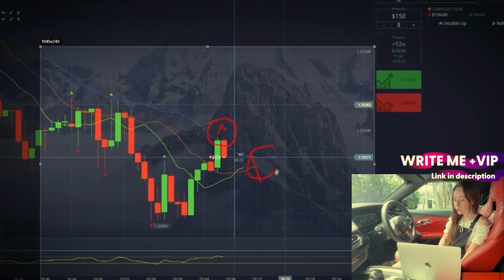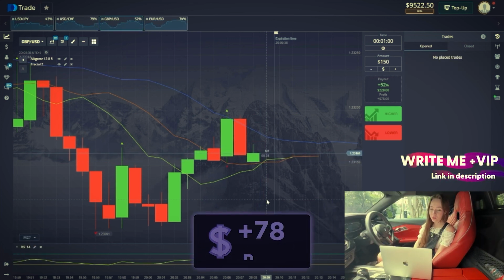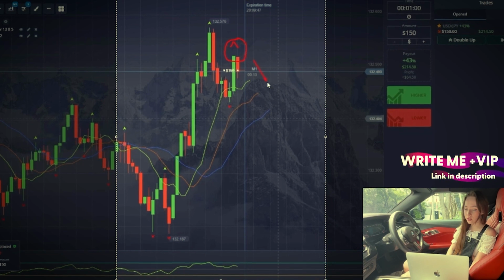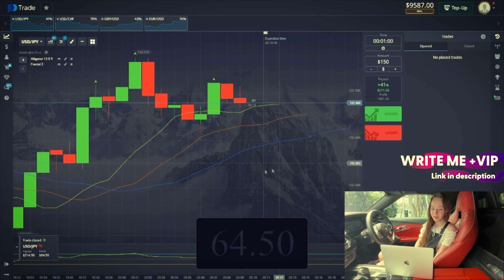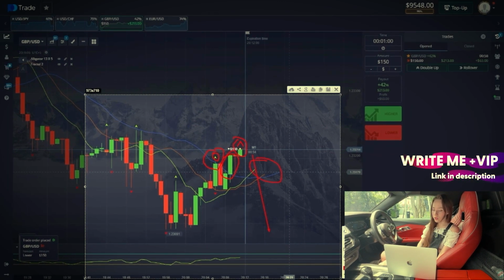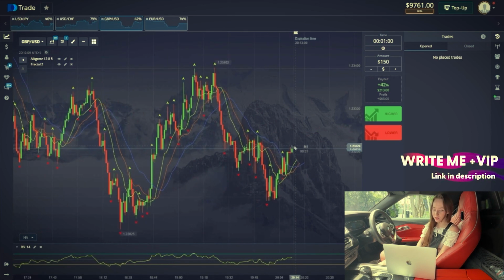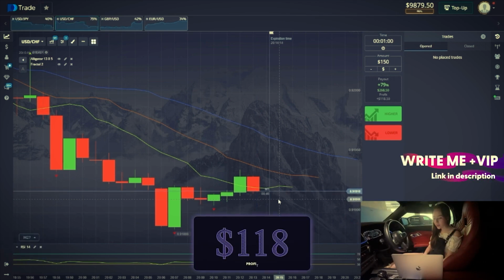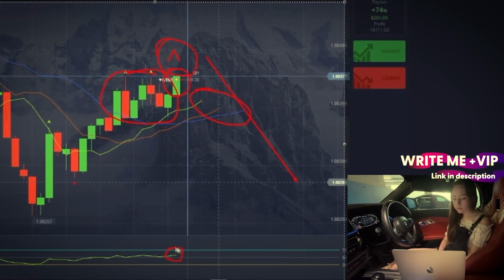How Did I Get Rich On Binary Options? I Became Successful Thanks to Trading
Only I can teach you how to work with real brokers such as Quotex and Pocket Option. Only I can give you unique information, watch all my videos!🌟

I expect a lot of support from you because in my videos I tell you something that no one else does!

Every day I develop for you very simple and profitable trading strategies that will help you make money on Binary Options with ease! If you are a beginner, amateur or already a professional trader, that's ok, everyone can find useful information for themselves!💥